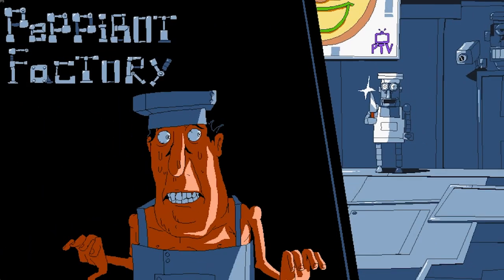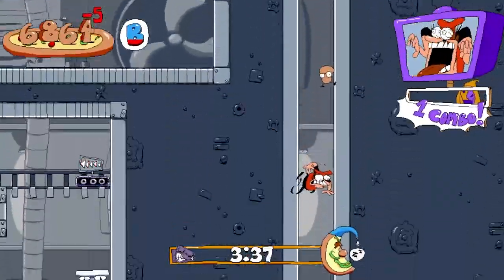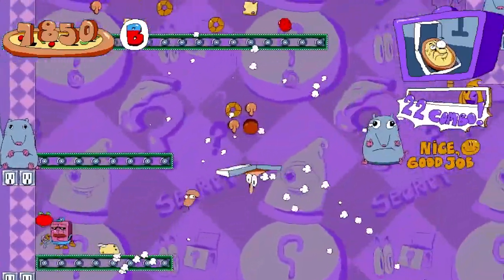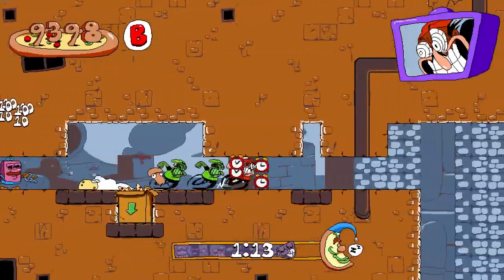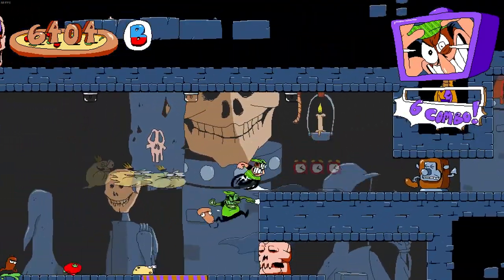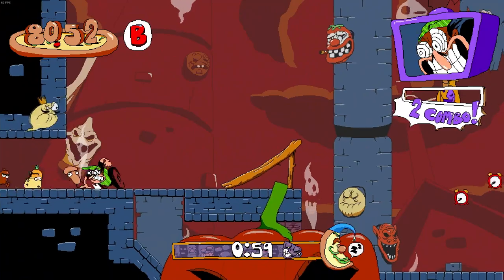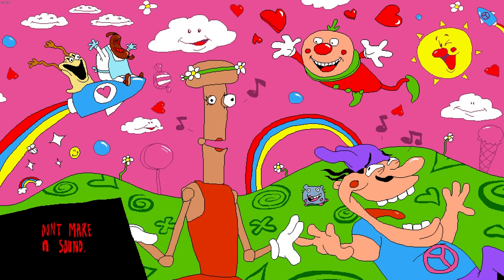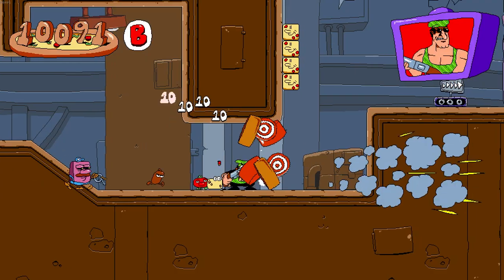IS THIS WHERE I WANT TO BE? | Pizza Tower Pt:5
Hello everyone! If you enjoyed the video, please consider liking it!  🎮

In this part, we are going to be towering through a collage of levels that bring out the industrial part of the tower, a very rude sewer, a scary castle, a FNAF themed level, and a ALL OUT WAR! This is the episode before the big finale so we can save PEPPINOS PIZZA!